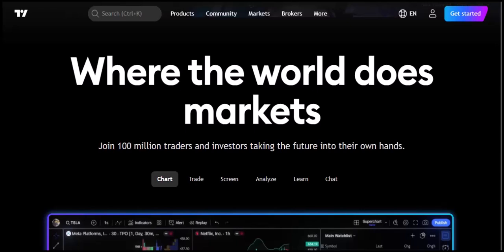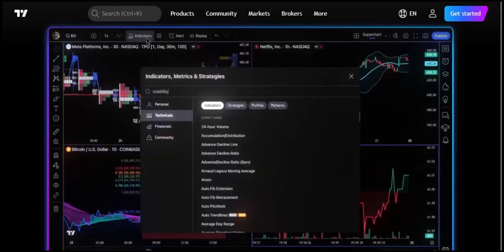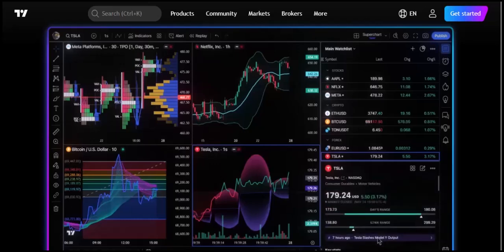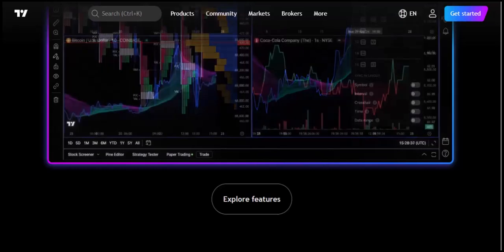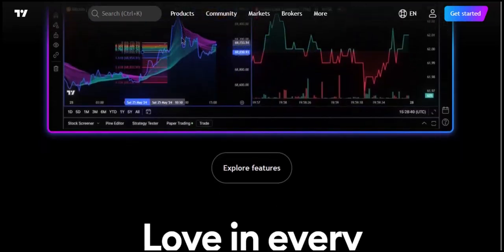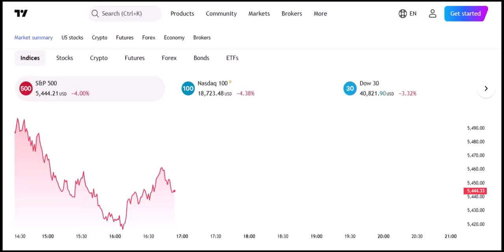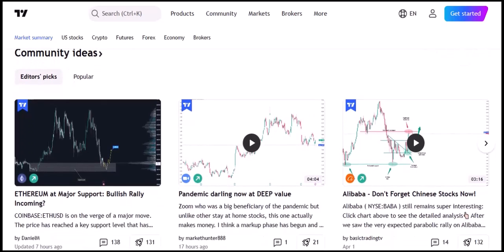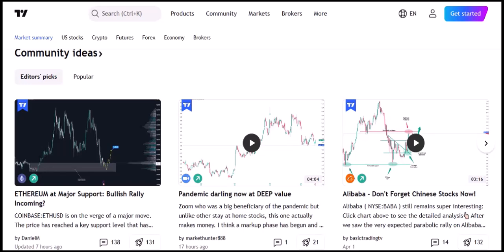How to use TradingView for profit?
In this video we talk about How to use TradingView for profit